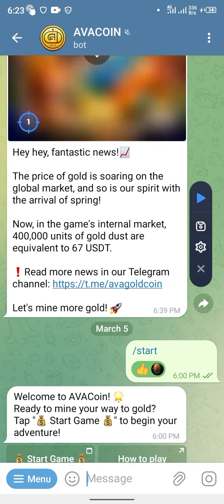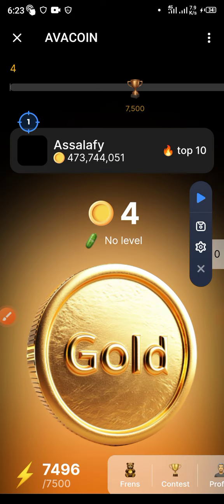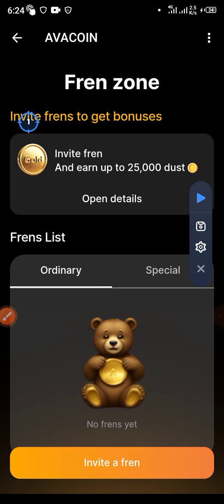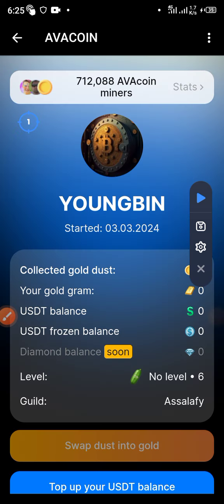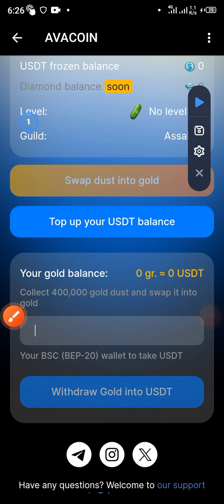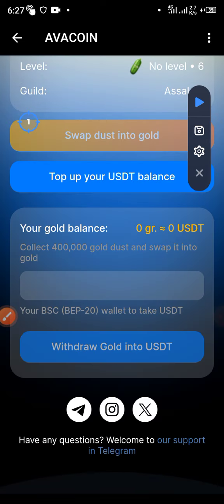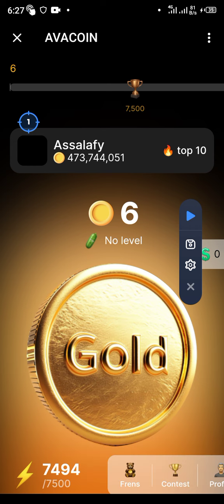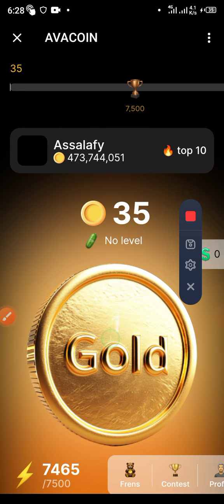MINE AND WITHDRAW INSTANT FREE $67 NO GAS FEE | CLAIM AND SWAP FREE AVACOIN TO USDT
CODE 👉 ISAH